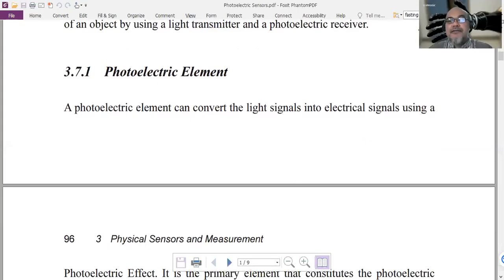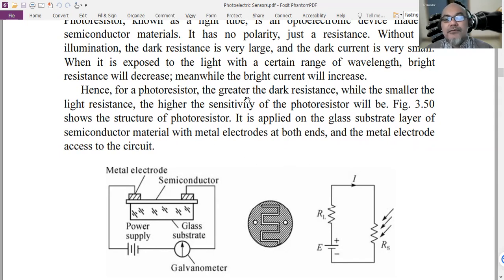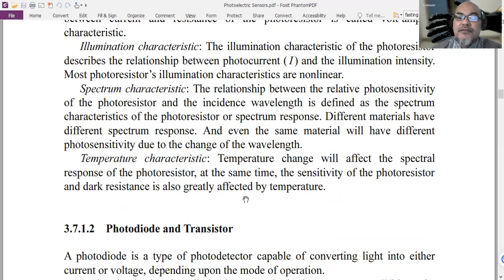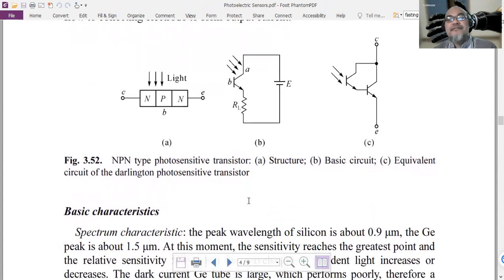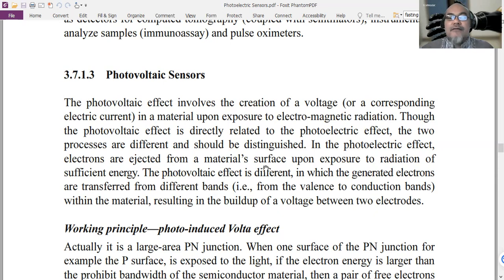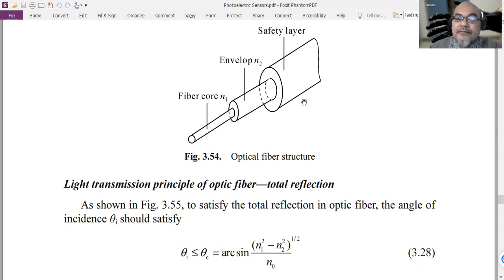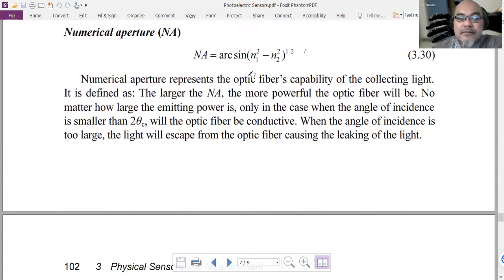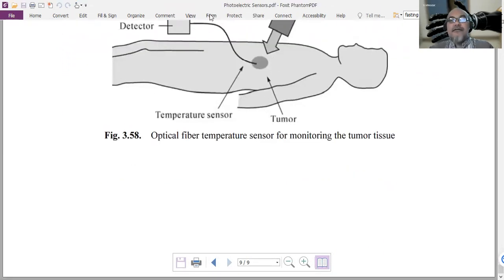SENSOR & MEASUREMENT SYSTEM (27): Photoelectric sensors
In this session, the principle and biomedical applications of photoelectric sensors are explained.